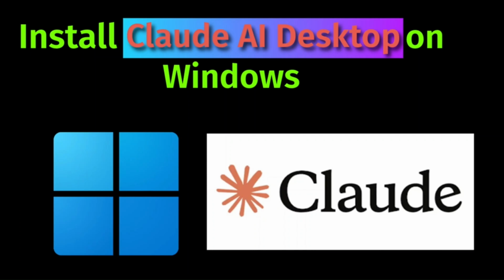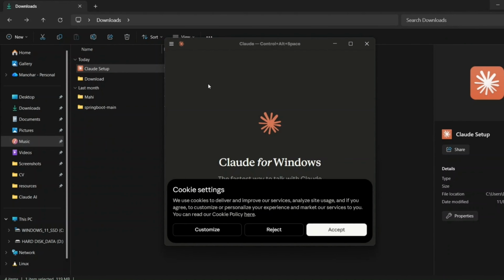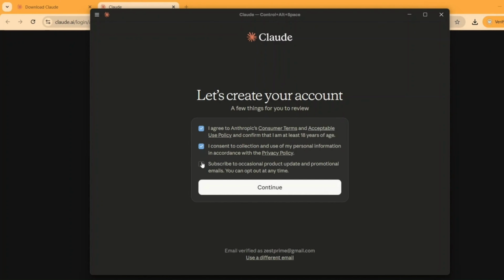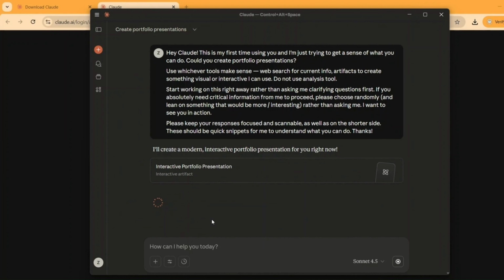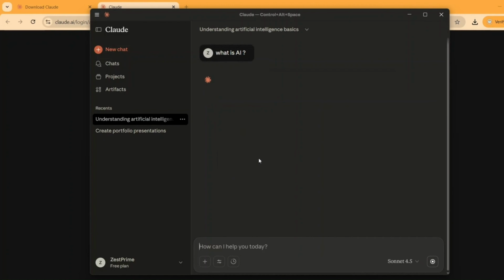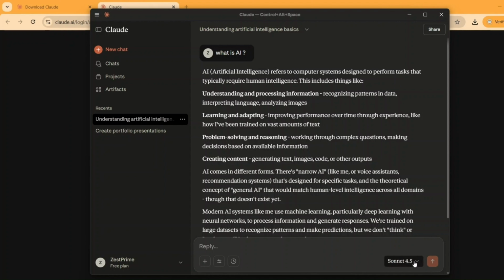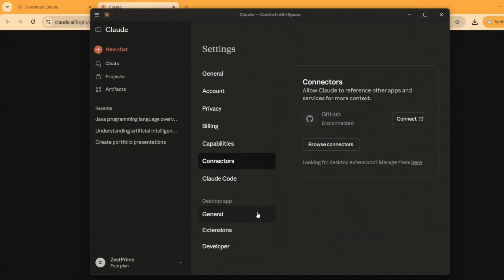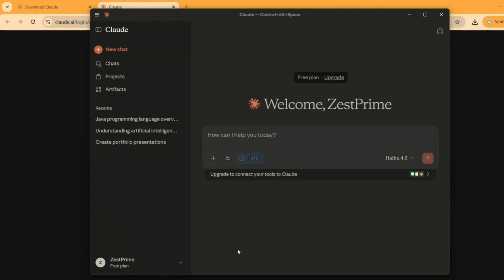How to Install Claude AI desktop on Windows | Step-by-Step Desktop Setup Guide| MCP Client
Learn how to install and use Claude AI on Windows with this simple step-by-step guide! In this video, we’ll walk through downloading, setting up, and running Claude AI Desktop, so you can start chatting, writing, and creating faster than ever. Also you can use connectivity test of MCP server and MCP client very easily.

👉 What you’ll learn:

Where to download the Claude AI desktop version
How to install Claude AI on Windows 10/11
Setup configuration and first launch
Tips for using Claude AI efficiently

Whether you’re a beginner or an AI power user, this guide will help you get Claude AI running smoothly on your PC in minutes.